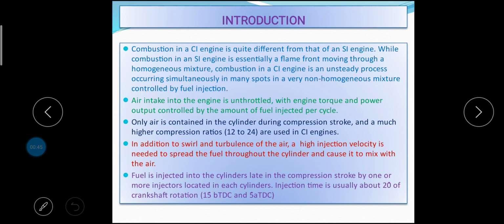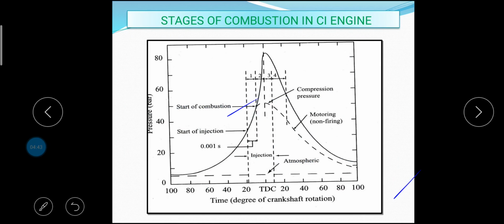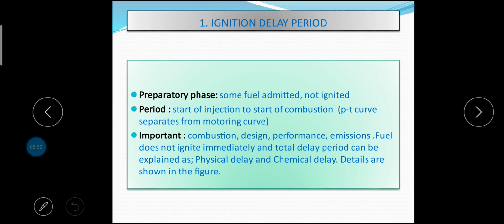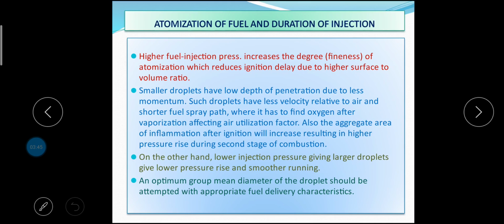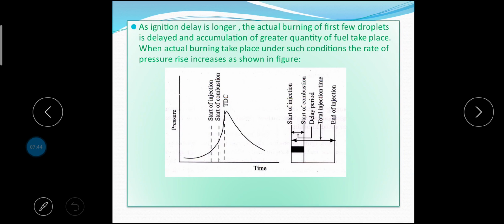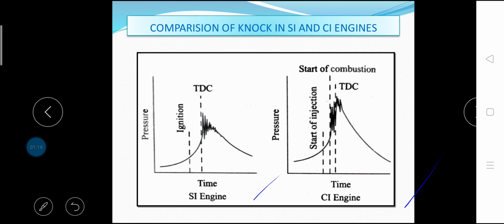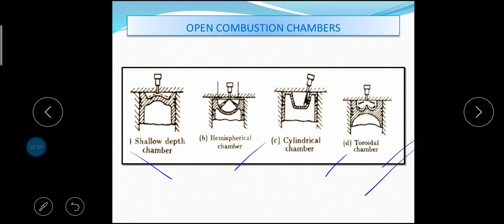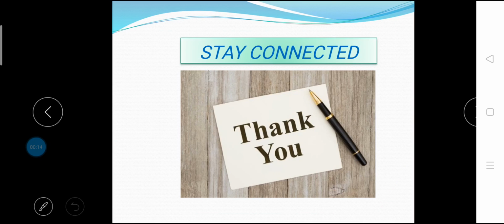COMBUSTION IN C.I ENGINES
From this video lecture you will obtain knowledge about combustion in C.I engines, comparison of knock in S.I engines and C.I engines and combustion chambers in C.I engines.